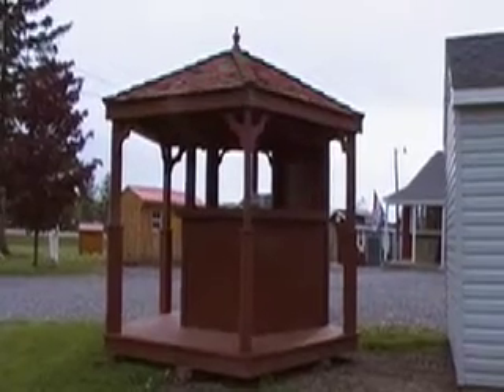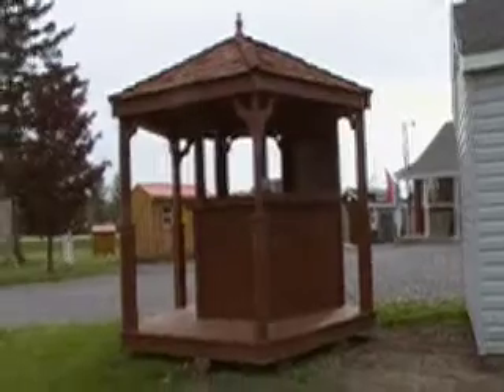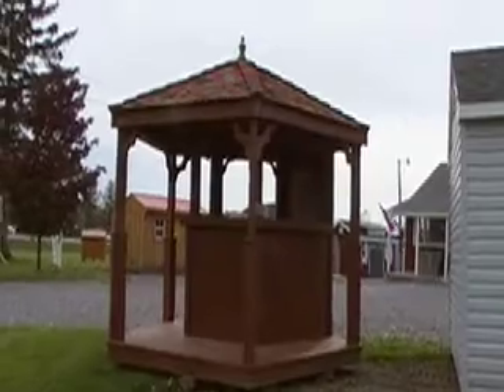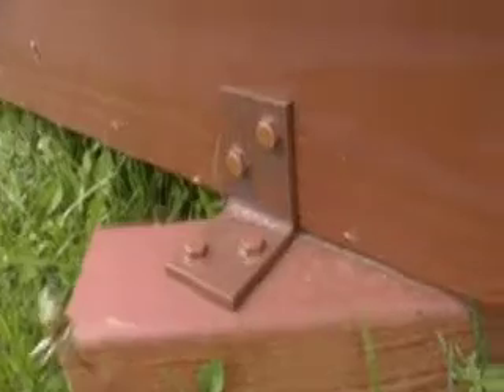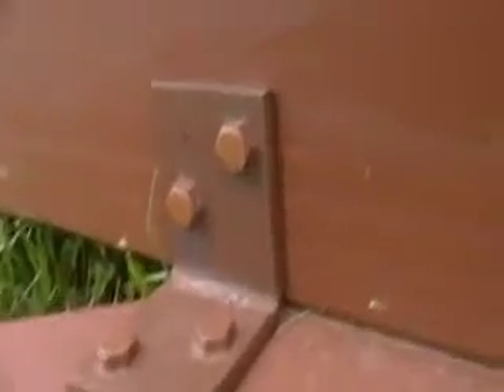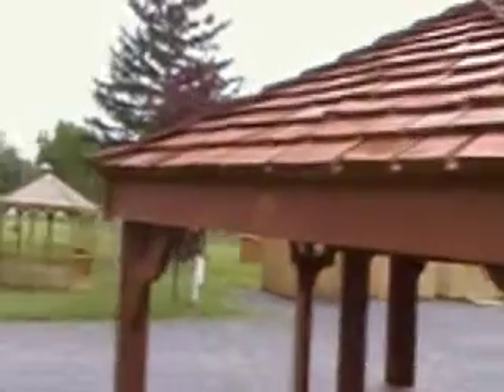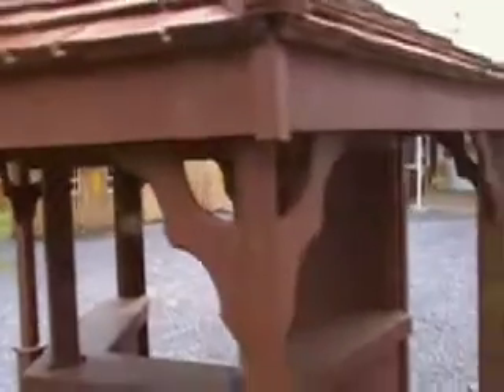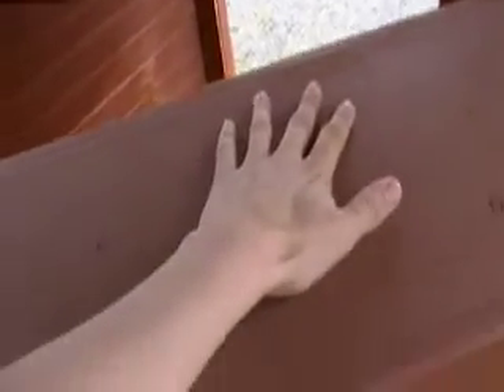Video Brochure Cabana Gazebo